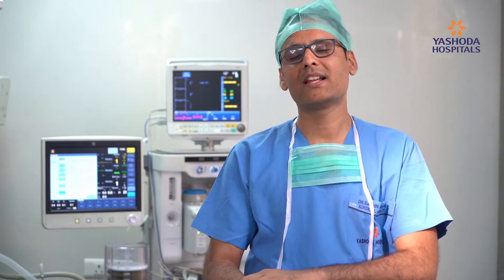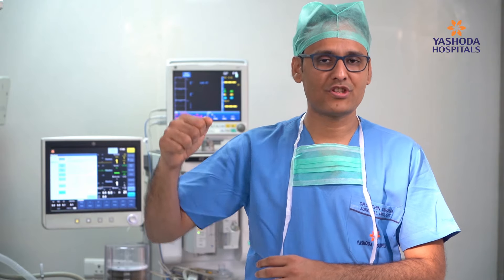Types of Cancer Treatment - Yashoda Cancer Institute | Best Cancer Hospitals in Hyderabad, India.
Types of Cancer Treatment: Watch this video to listen to Dr. Sachin Marda talking about different treatment options available for cancer.

There are three treatment options available for treating cancer
- surgical treatment
- radiation treatment
- chemotherapy treatment.

Surgical oncology is ideal for treating early-stage cancer, wherein the tumor can be removed completely with fewer chances of recurrence. Chemotherapy, on the other hand, acts on phases of the cell life-cycle. It stops tumor development and prevents their growth.

Radiation therapy goes a step further. Through advanced technology like Intensity Modulated Radiation Therapy (IMRT), we can kill cancer cells. Yashoda Hospital has also adapted to other medical advances like immunotherapy, gene therapy, Video-assisted Thoracoscopic Surgery (VATS), and robotic surgeries.

Timecodes
00:00 Intro
00:42 Type 1 - Early Stage cancer treatment - Surgery Treatment
01:08 Type 2 - Chemotherapy
01:52 Type 3 - Radiation Oncology
02:42 Immunotherapy
03:01 Gene therapy
03:18 Other Supportive Therapies
03:53 Advanced surgical Technologies
04:44 Robotic surgery

Watch the video till the end to learn more about how cancer is treated.

We have created a series of informative videos on cancer: its signs and symptoms, treatment, and preventive measures.